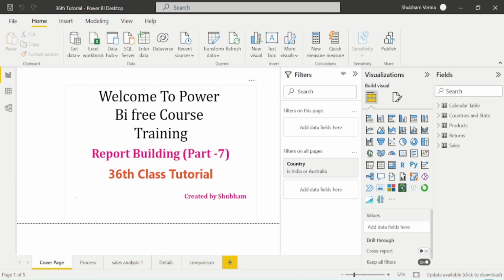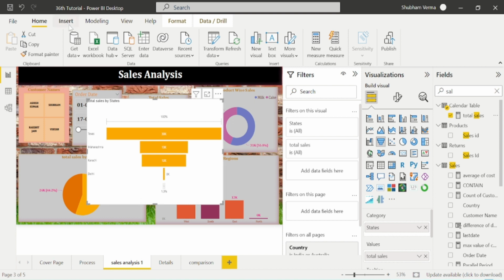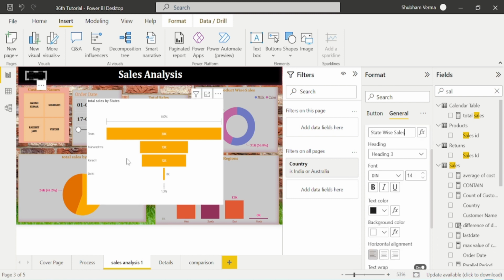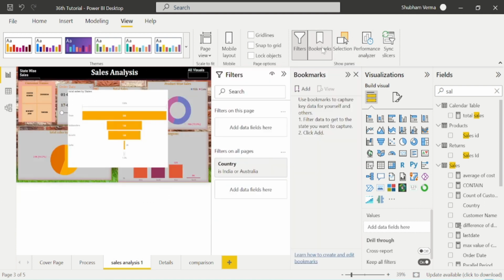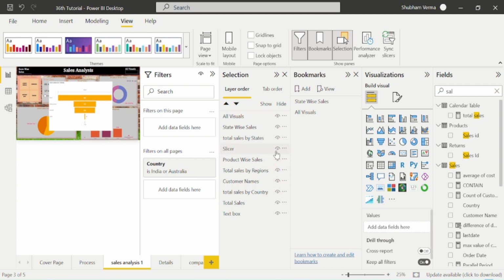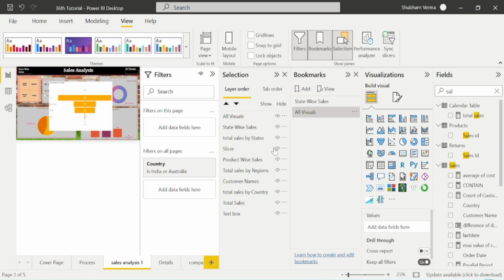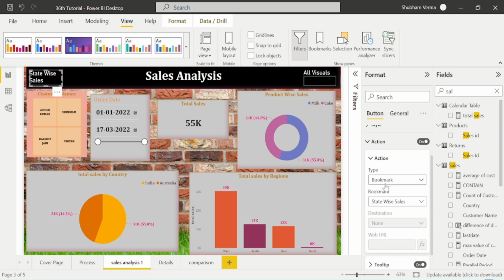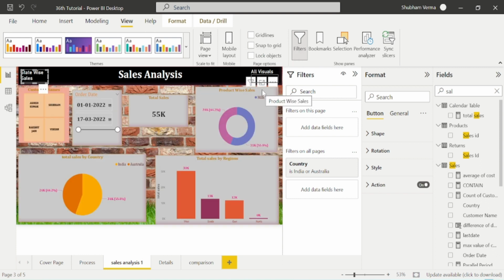in Power Bi (Tutorial - 36)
Connect me on linkedin for Interview Preparation Scenario Based Trainings
and Full Powerbi Course.